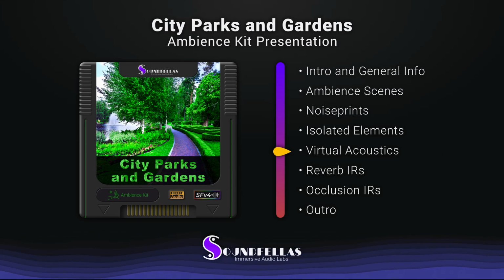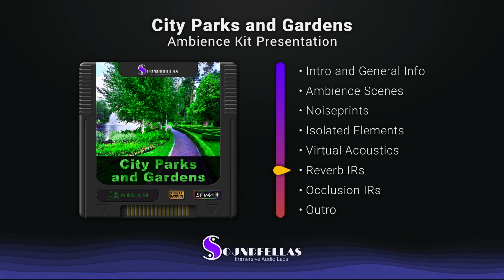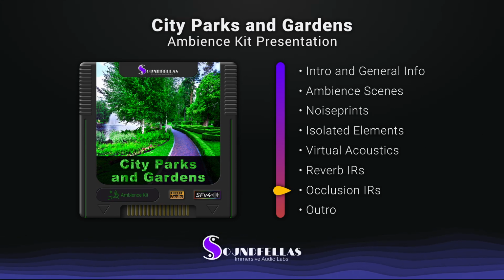City Parks and Gardens - Full Library Presentation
Introducing "City Parks and Gardens", your gateway to captivating urban soundscapes!

Experience the vibrant pulse of the city through it’s most serene green spaces with our exceptional ambience kit "City Parks and Gardens." Immerse your audience in a collection of breathtaking ambiences captured from bustling urban parks and similar environments, where the essence of city life blends harmoniously with the soothing embrace of nature.